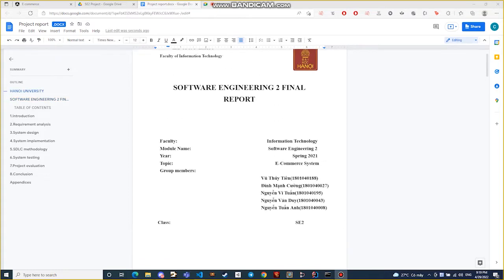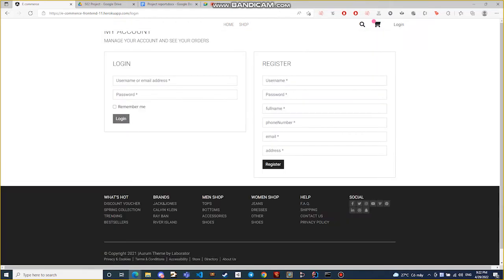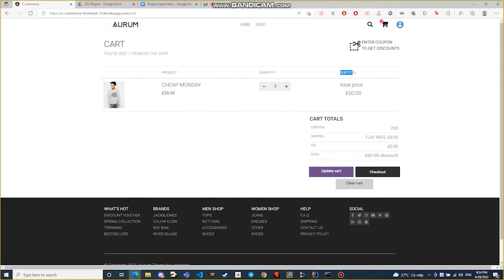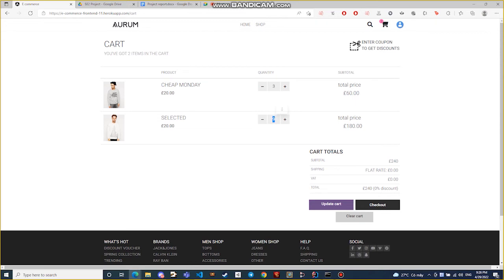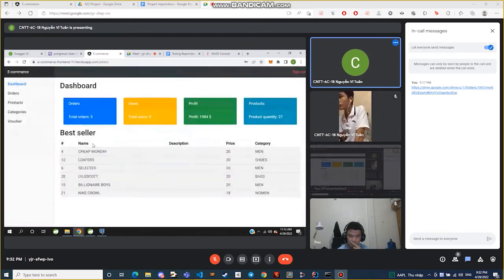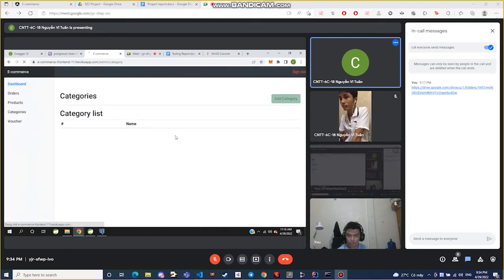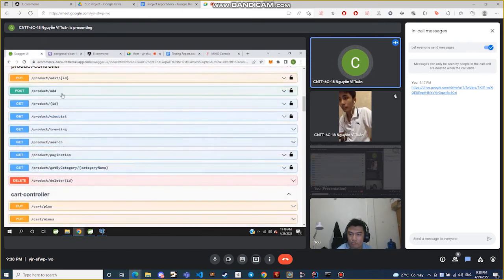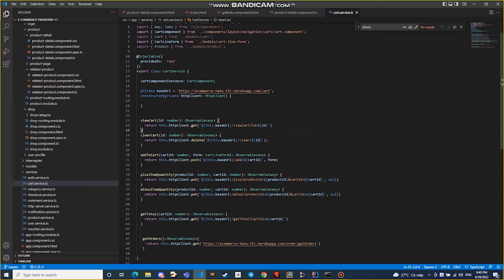E commerce system presentation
Insane 5.0 e commerce website. Billion dollars industry.